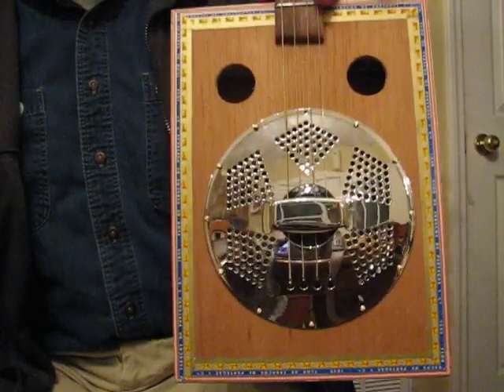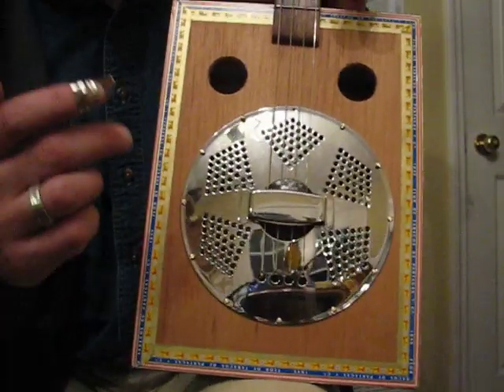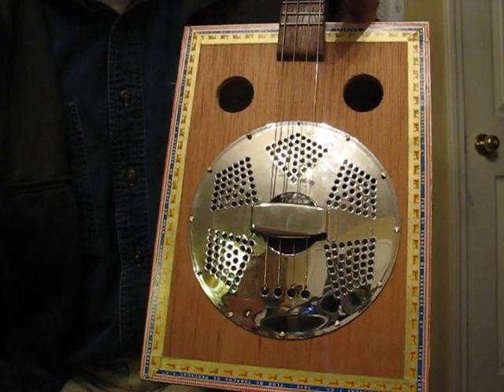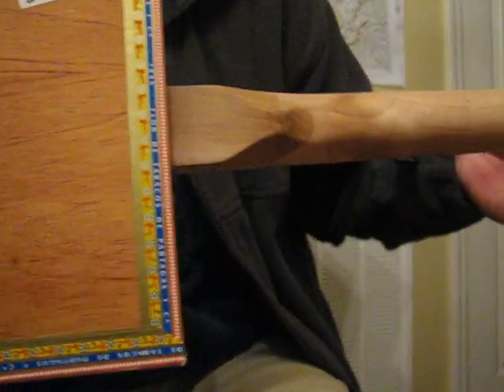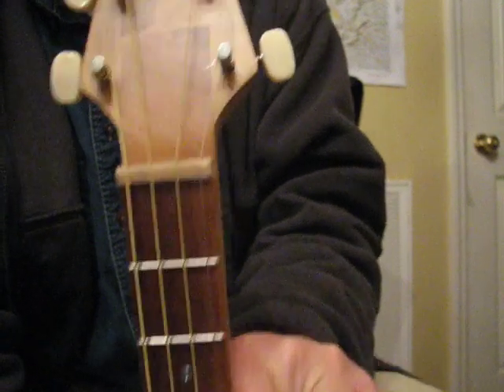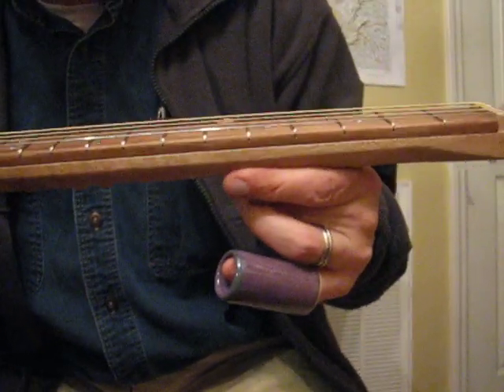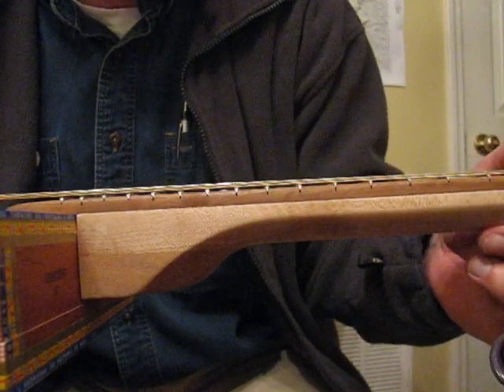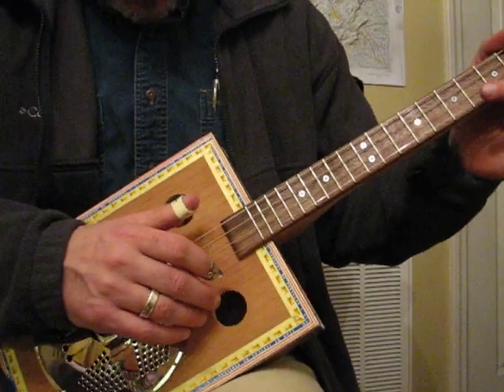Resonator CBG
Using a resonator ukulele cone and coverplate purchased from Republic Guitars.  Maple neck and walnut fretboard both turned out nice.

For more information on this instrument and other projects, go